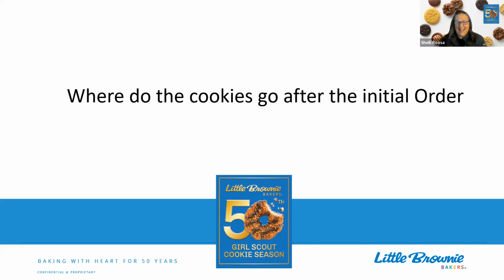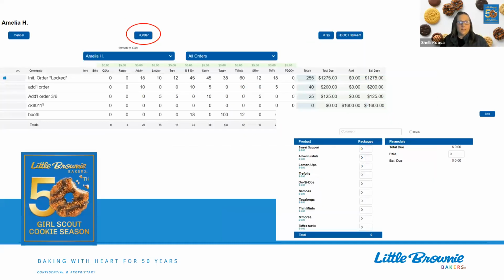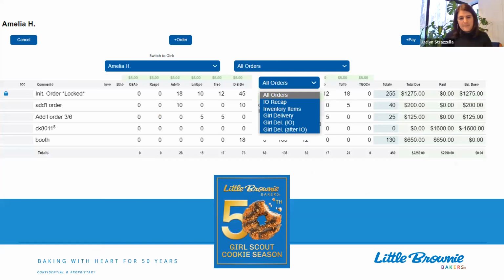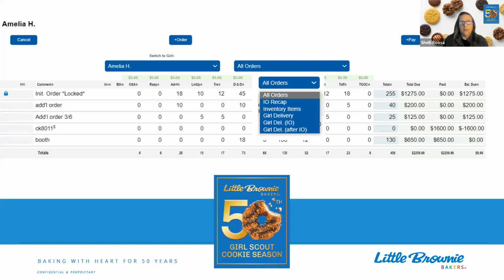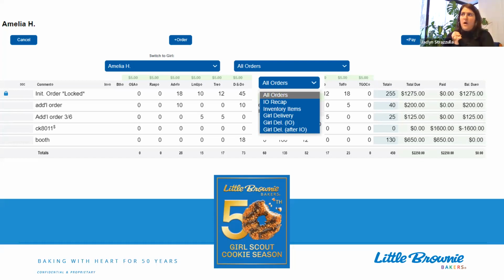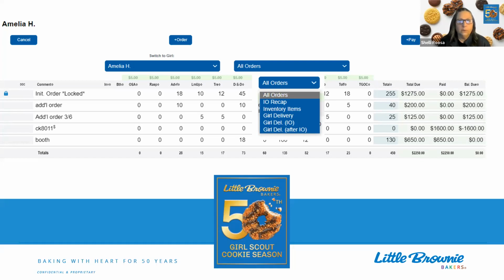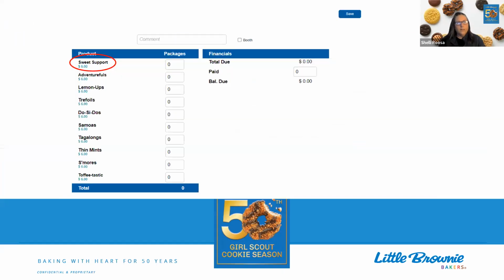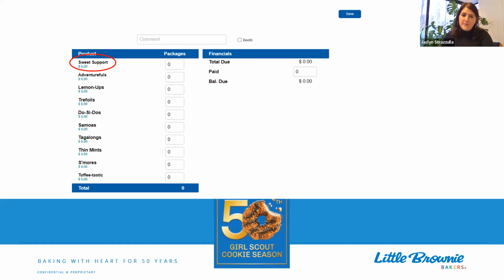2024 Girl Scout Cookie Program Training: Cookie Sales After The Initial Order Period